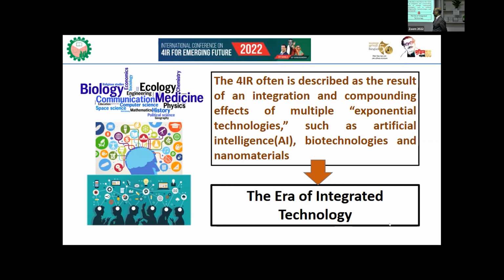4IR - Prospect & Challenges Of Fourth Industrial Revolution In Higher Education || 4IR Gurukul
"Prospect & Challenges Of Fourth Industrial Revolution In Higher Education" by 4IR Gurukul, GOLN. "Prospect & Challenges Of Fourth Industrial Revolution In Higher Education" is a presentation at the conference of The International Conference on 4IR for the Emerging Future-2022.